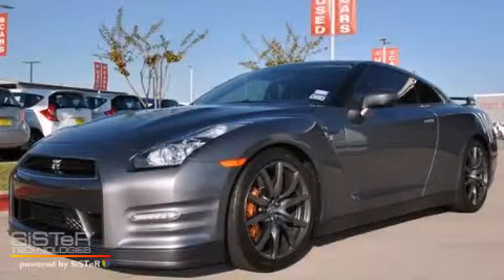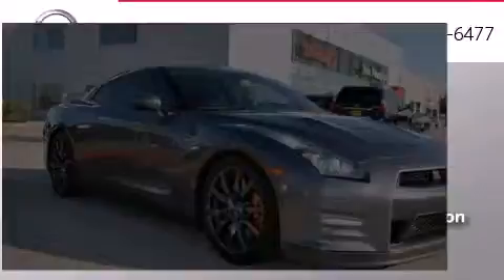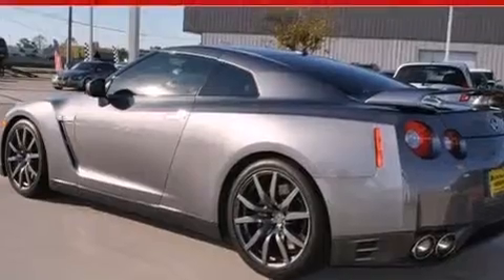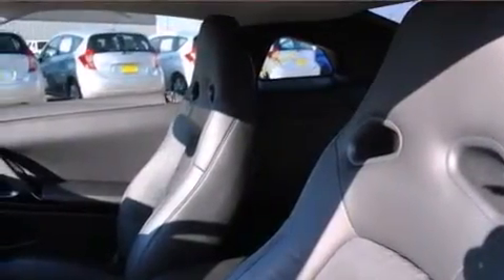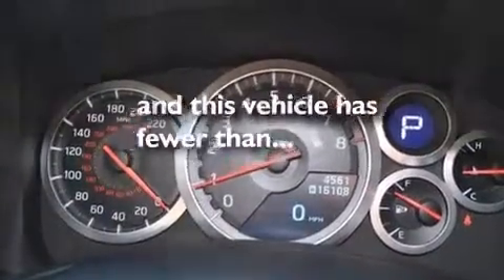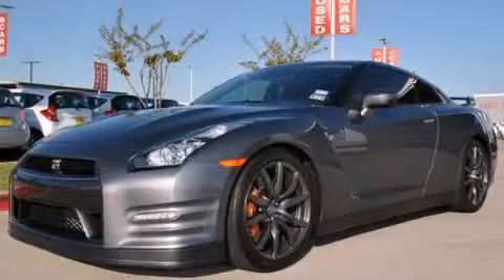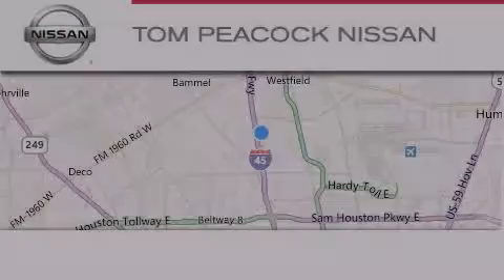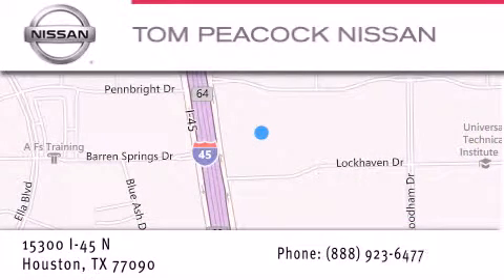Pre-Owned 2013 Nissan GT-R Houston TX 77090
We have been honored to serve the Houston TX area , we promise that your experience at our dealership will exceed your expectations ! Year : 2013 Make : Nissan Model : GT-R Engine : 3.8L 6 Cyl. Other Trans . : Automatic Exterior : Super Silver Miles : 4,559 Stock : 10114 Tom Peacock Nissan 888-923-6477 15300 I-45 North Houston , TX 77090